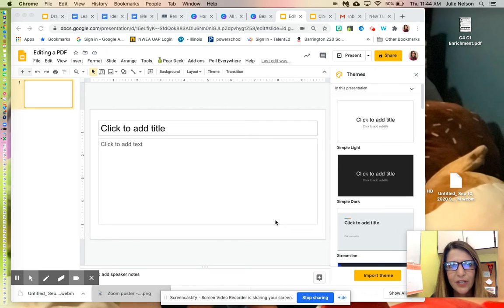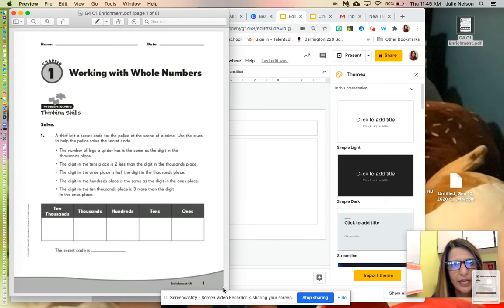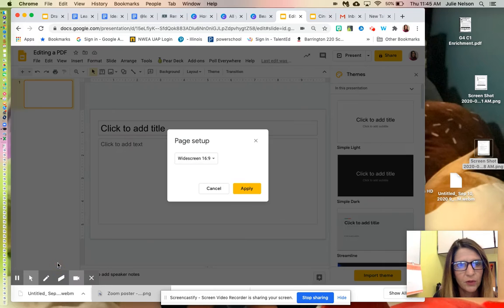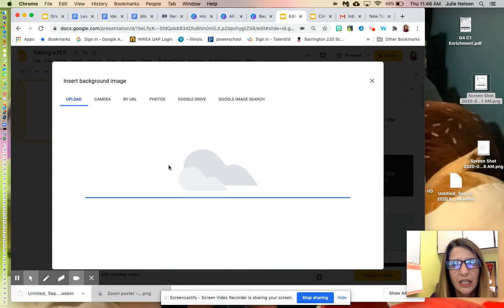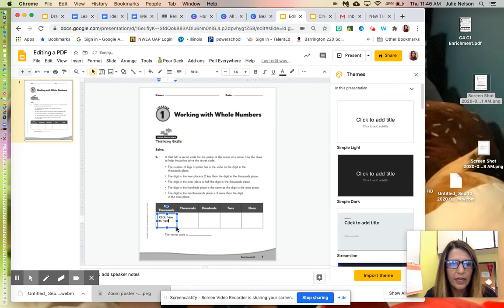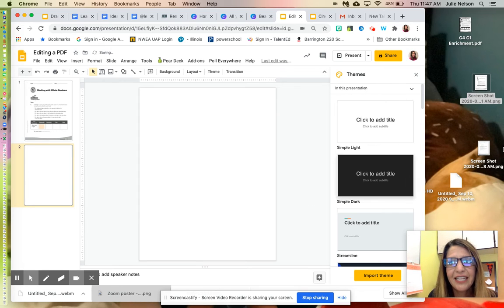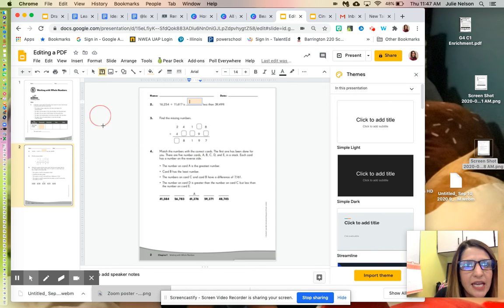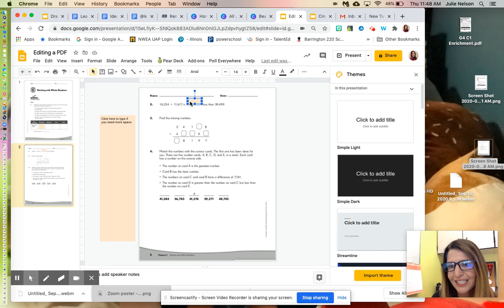Editing a PDF in Google Slides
Learn to add text boxes to a PDF worksheet in Google Slides.  (3 minute video)